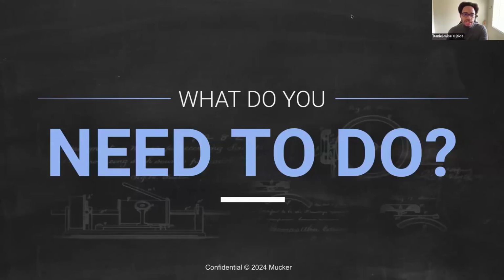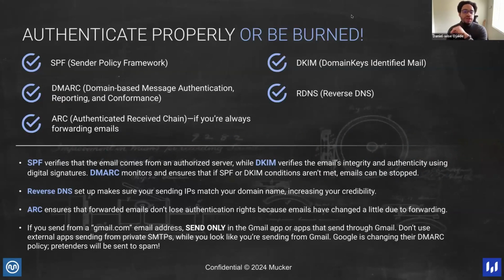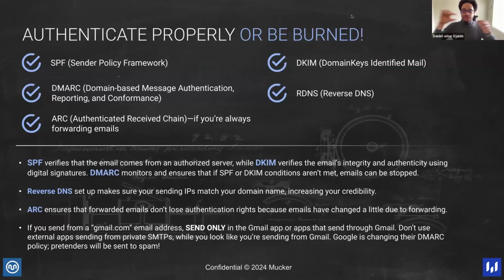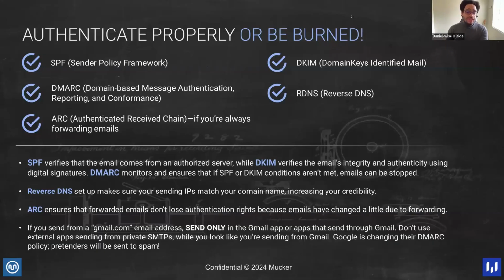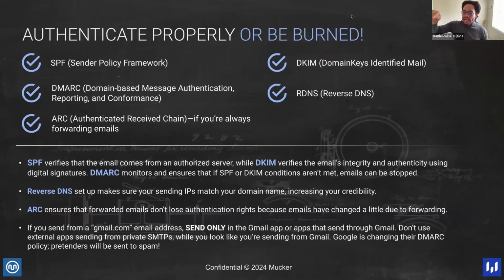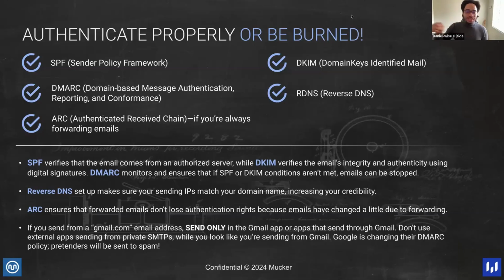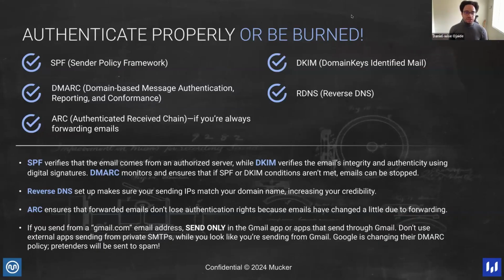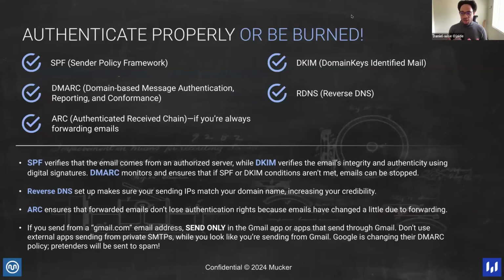How to Avoid the Spam Folder in 2025: SPF, DKIM, DMARC & Gmail Rules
How do you avoid the Gmail spam folder in 2025?
What authentication records like SPF, DKIM, DMARC, and ARC do you need to keep your emails landing in the inbox?

In this clip, Daniel-wise Ojaide from Warmbox.ai explains exactly how to set up your domain authentication to stay compliant with Google’s new spam rules and protect your email deliverability.

Learn how reverse DNS, sending from Gmail vs external SMTP, and proper authentication all play a role in keeping your emails out of spam.

Perfect for startup founders, marketers, and sales teams looking to improve deliverability and safeguard their sender reputation.